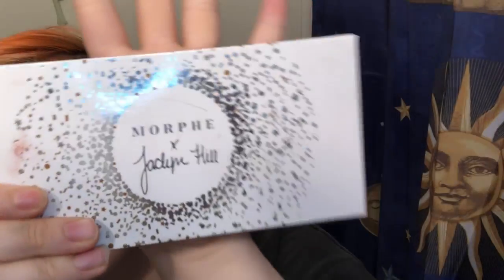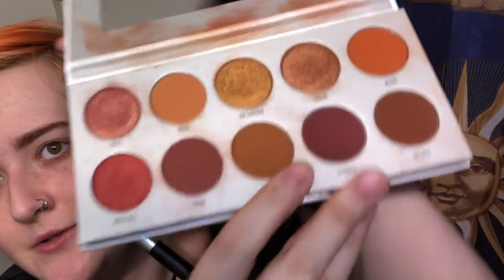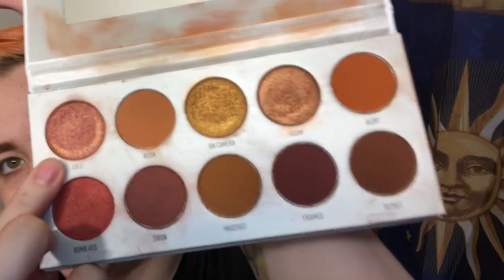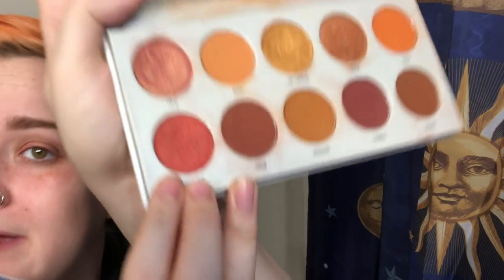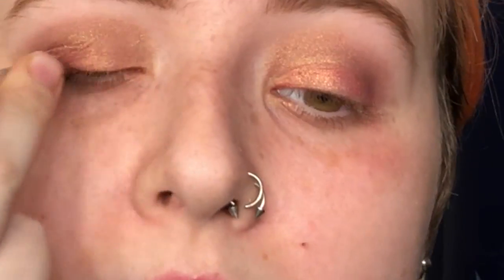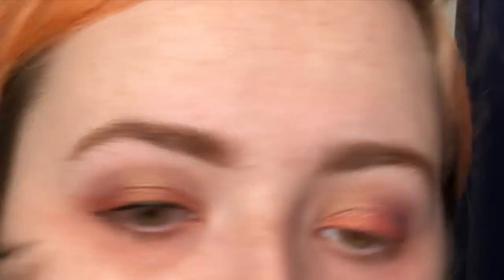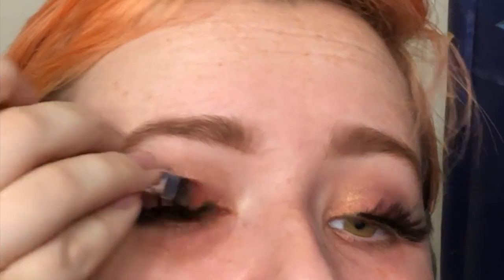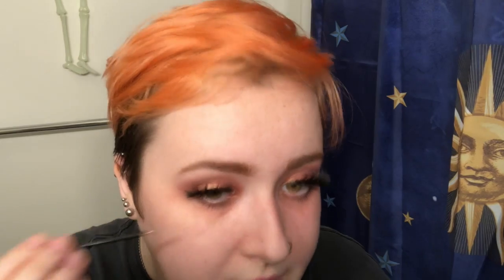Becoming Ariana Grande: Thank U, Next Album Inspired Look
Hey Guys! This video is a makeup tutorial inspired by Ariana Grande's album "Thank U, Next" as well as a transformation video. I hope you enjoy! I post every Sunday and Wednesday.

Pronouns: They, Them, Theirs